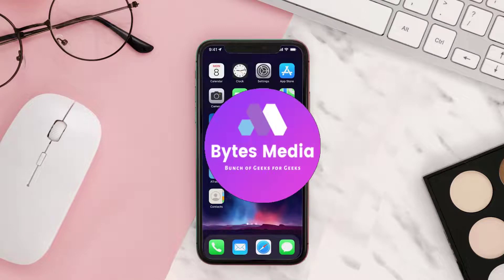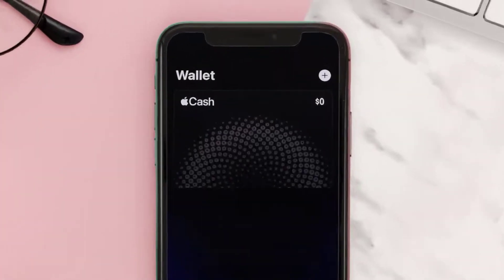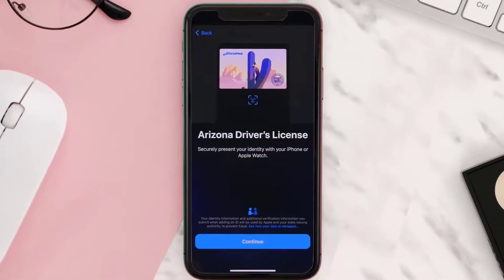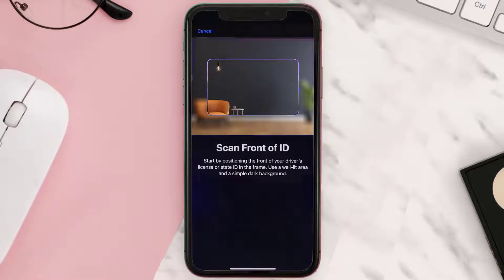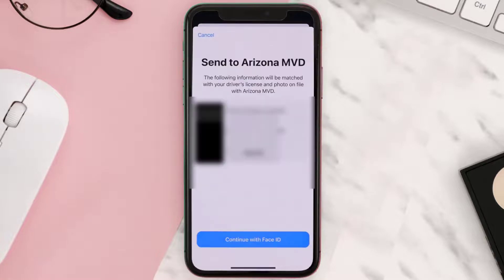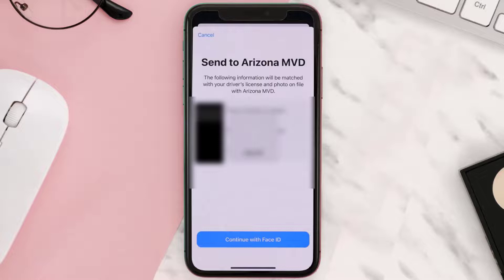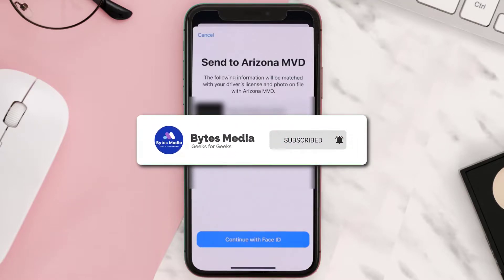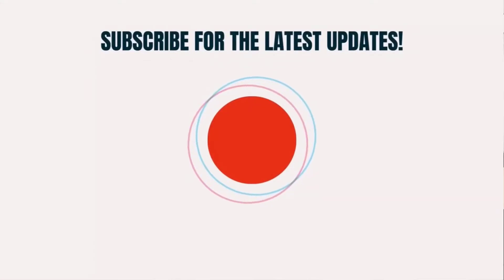How To Add Driver’s License or State ID in iPhone Wallet App (2022)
Apple recently announced the ability to add a US driver's license or state identification card to your virtual Apple Wallet, and while only a handful of states have announced they will support the digitisation feature at first, Apple promises more will follow shortly. If you need to know how to add your driver's license or state ID to your Apple Wallet, follow along.  In this video, I'll show you How To Add Driver’s License or State ID in iPhone Wallet App. This is the easiest and fastest way to Add Driver’s License or State ID in iPhone Wallet App. Make sure you watch until the end of this video to find out How To Add Driver’s License or State ID in iPhone Wallet App. These methods work on iOS 11, as well as iOS 12, iOS 13 and iOS 15. Hope you enjoy!